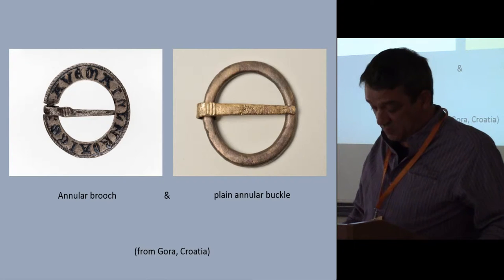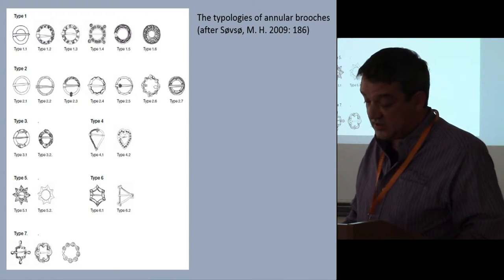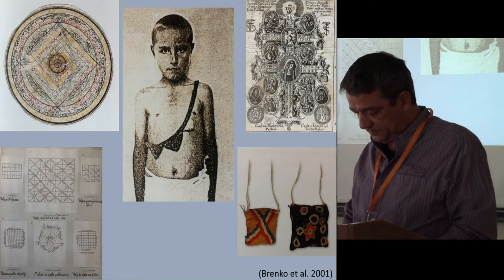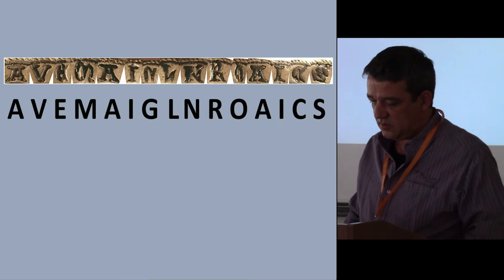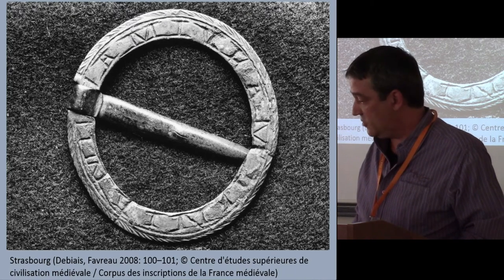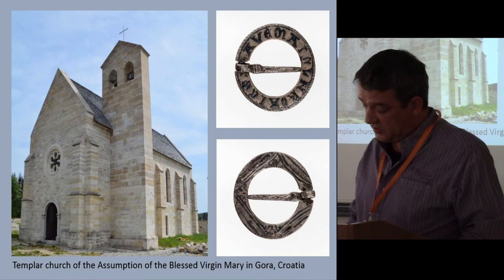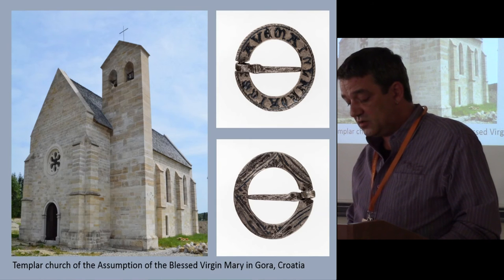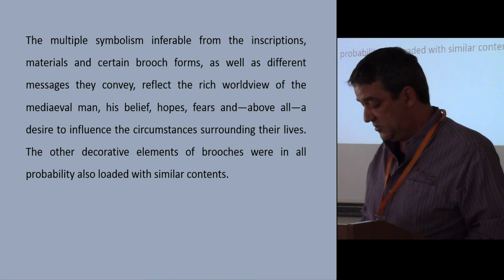Annular brooch in the context of the late mediaeval costume and worldview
This paper focuses on a 13th-century silver annular brooch discovered in the archaeological excavations in a grave buried adjacent to the foundation wall of the Templar church in Gora, Central Croatia. The brooch bears a partly deciphered inscription meant to protect the woman who wore it.
Apart from their function as a type of jewellery, annular brooches served another specific function in the context of the costume – they were used to fasten the two ends of a shirt collar together below the neck, or to fasten a cloak. As regards the function of any given specimen, our guess depends primarily on its size, which has been further corroborated by an experiment recently carried out in Croatia.
In that sense, the annular brooch from Gora will be placed in the context of the costume complex. We shall also contextualize it within the process of changes in the fashion that brought about this type of outfit in the first place, which spread from Byzantium in the 12th century to countries in Western Europe, and subsequently also throughout Europe, reaching also the Near East with the Crusaders. Annular brooches remained in use until the 15th century, reaching the heyday of popularity in the 13th and 14th centuries.
By virtue of its features and position in the context of the costume of the time, annular brooch soon became one of the dominant carriers of symbolic messages. This comes most to the fore in the case of the specimens bearing an inscription, like the one from Gora. Based on historical and illustrative sources as well as archaeological sites, the paper will show the correlation between the types of material used for making the brooches, types of decoration, production techniques and inscriptions on them on the one hand, and the quality of costume items they fastened, that is, in the last consequence, the social position of their wearers.

Author - Dr. Belaj, Juraj, Institute of Archaeology, Zagreb, Croatia (Presenting author)